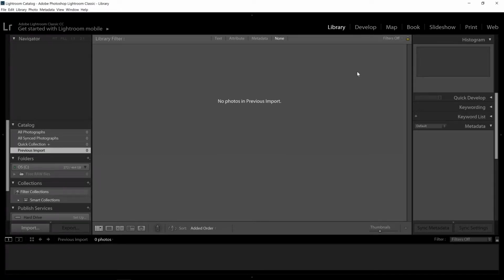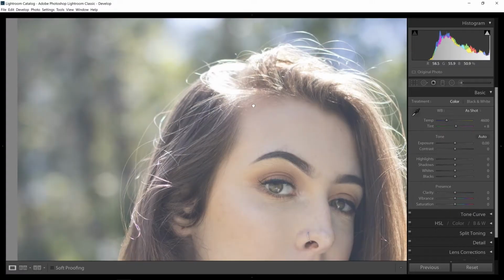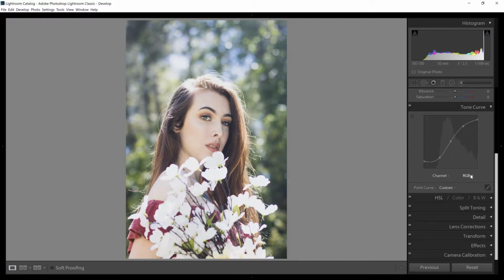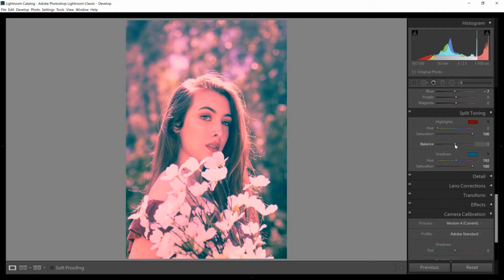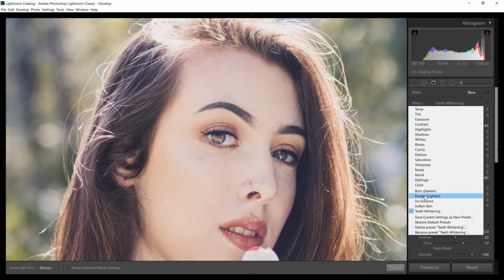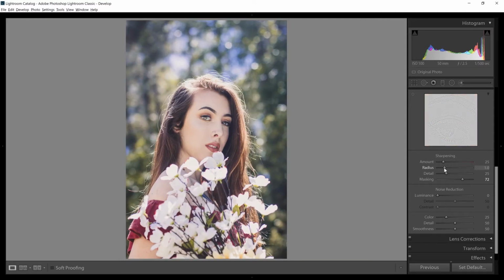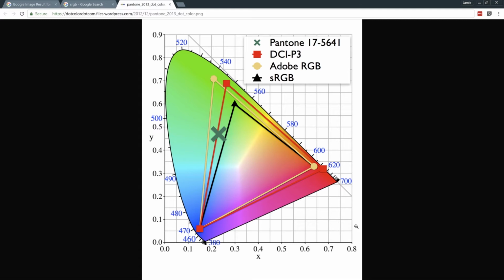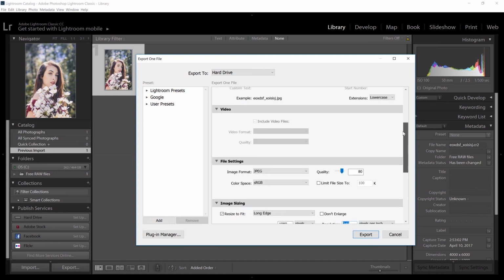How to edit a portrait in Lightroom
Tutorial covers importing, developing and exporting a portrait photo.

Song is 'Feel Me' by Evan Voytas.